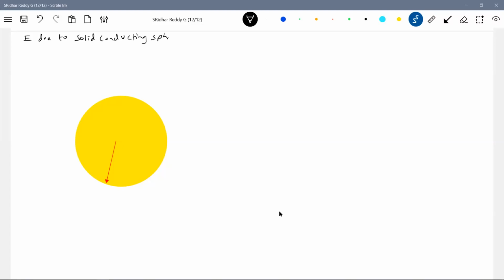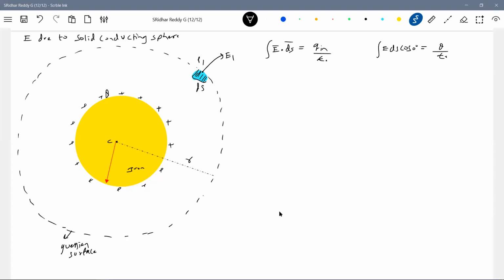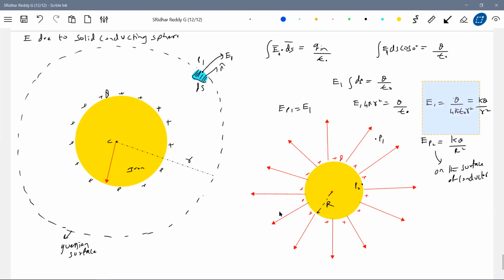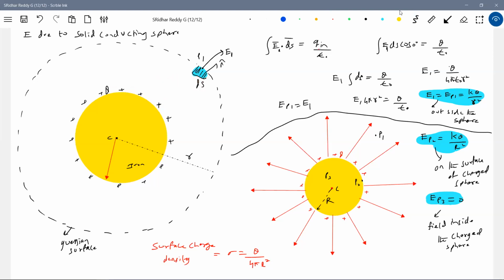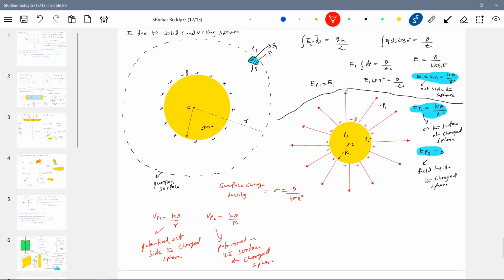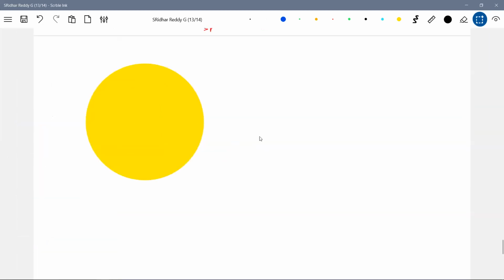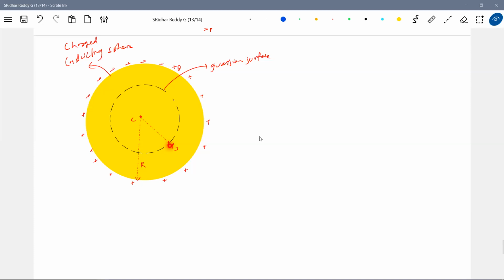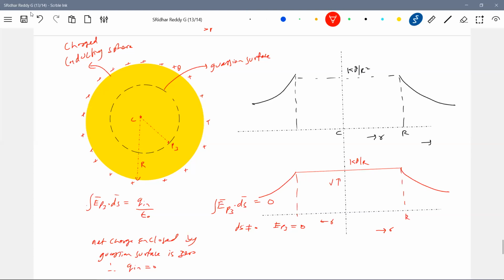20) Gauss Law | E due to charged conducting sphere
E outside the conducting charged sphere | E inside the conducting charged sphere